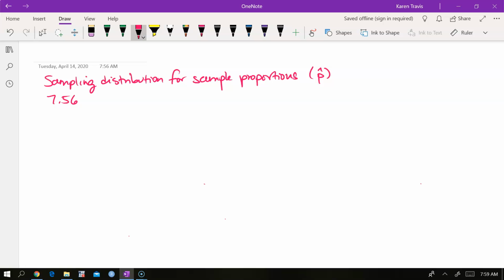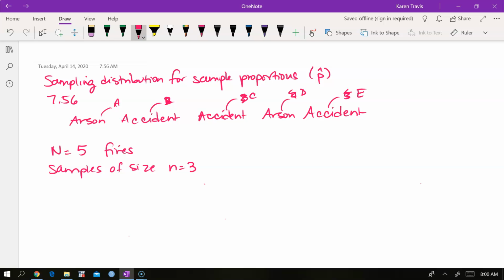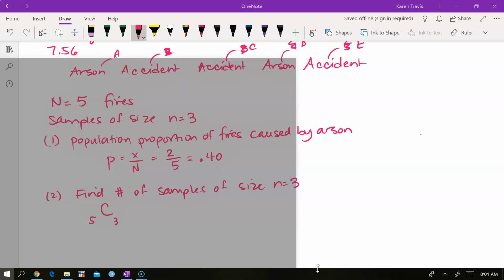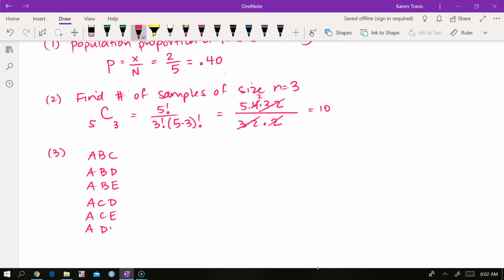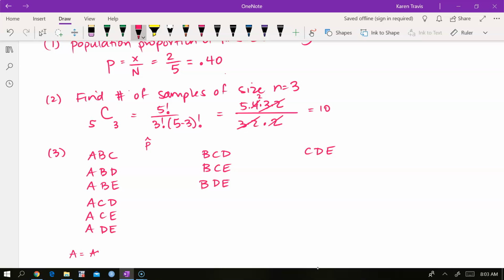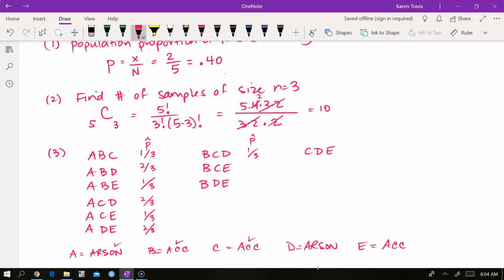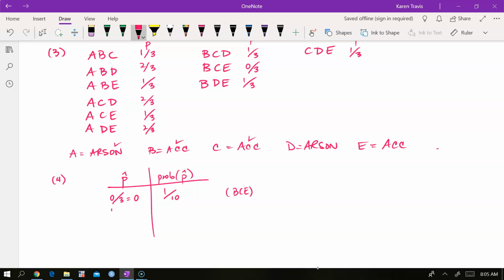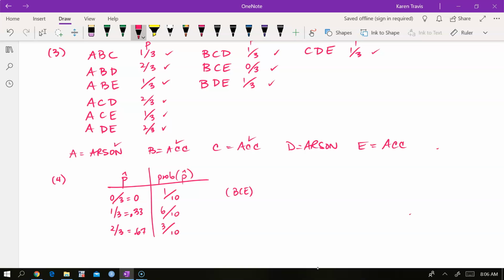Creating sampling distribution for p-hat 7.56